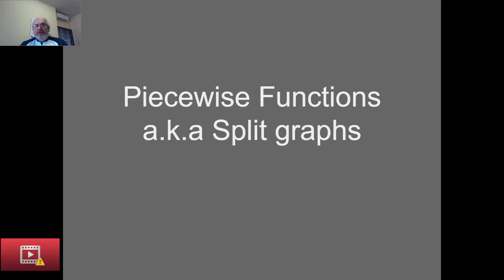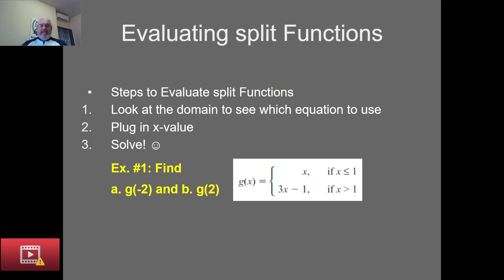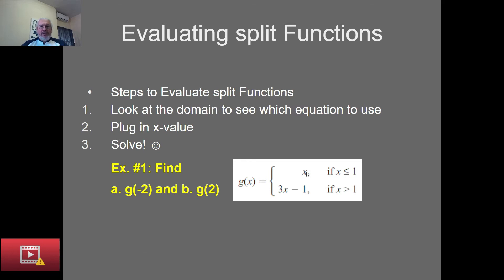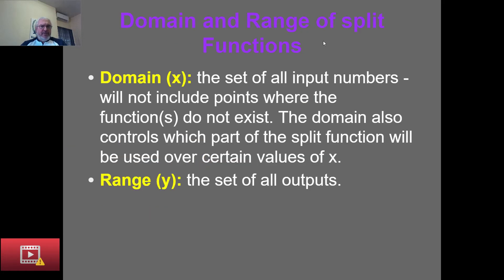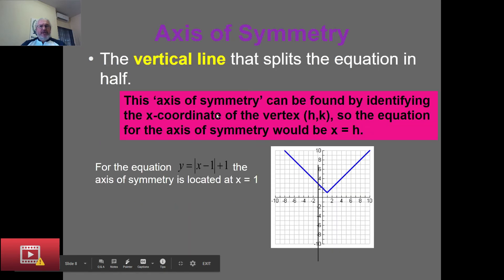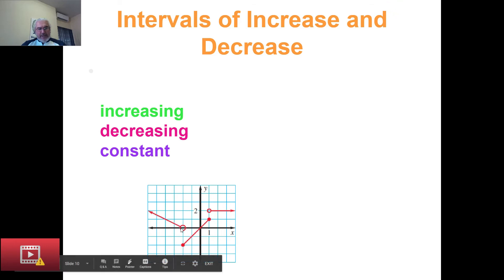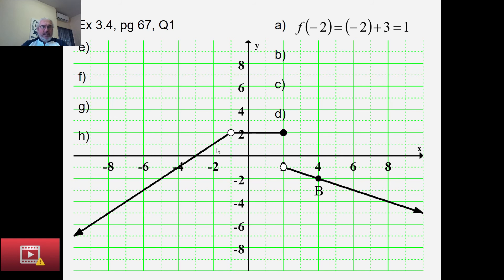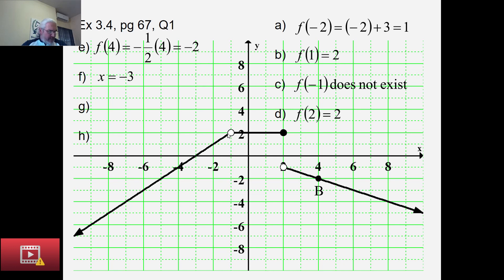GR 11 AP Maths SPLIT GRAPHS